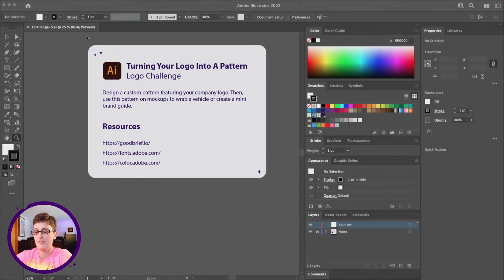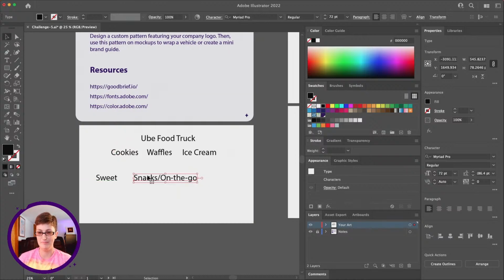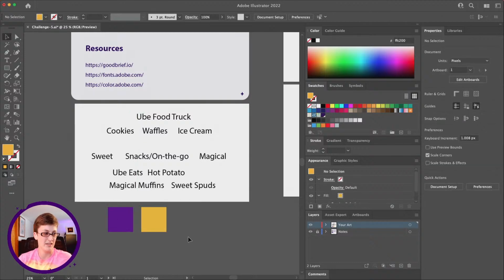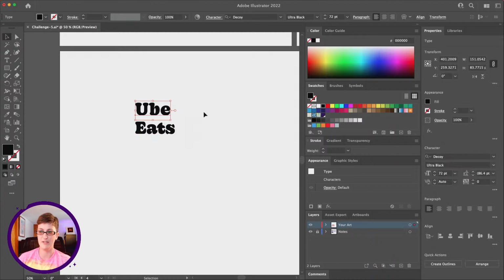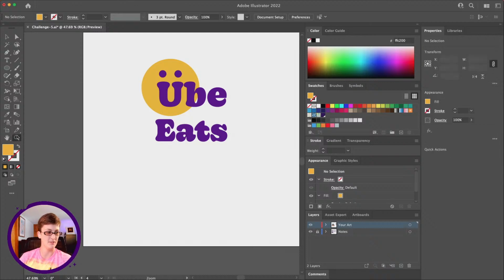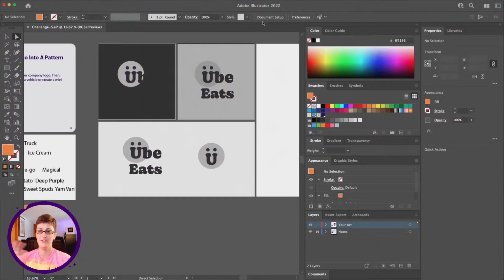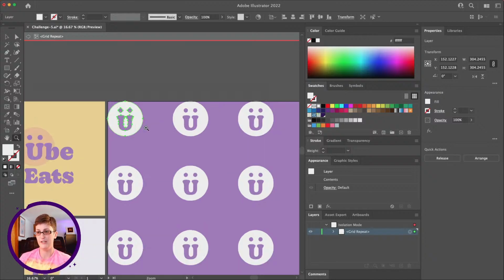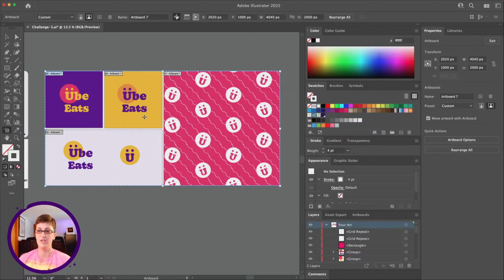Custom Patterns From Your Logo | Illustrator Logo Challenge | Adobe Creative Cloud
CHALLENGE: Design a custom pattern featuring your company logo. Then, use this pattern on mockups to wrap a vehicle or create a mini brand guide.

00:00 Start
1:10 Resources for branding identity
2:48 Brainstorming a food truck brand
7:30 Creating a color palette
10:00 Browsing Adobe Fonts
14:50 Using the circle tool
16:10 Creating a logo mark
19:13 How to check values
20:55 Creating a pattern
25:35 Exporting as a presentation

00:00 Start
7:00 Editing a MAX template
11:40 Adding design assets
23:00 Creating a date and time page
25:20 Adding design assets
48:00 Using content scheduler